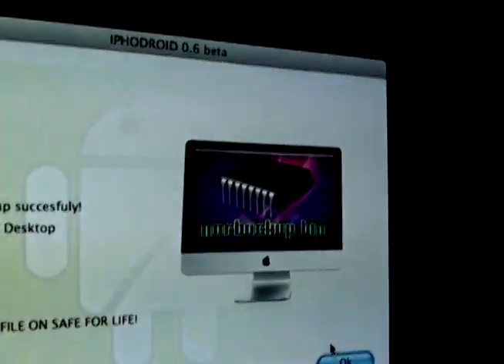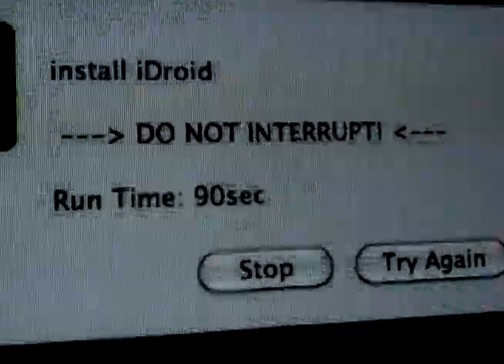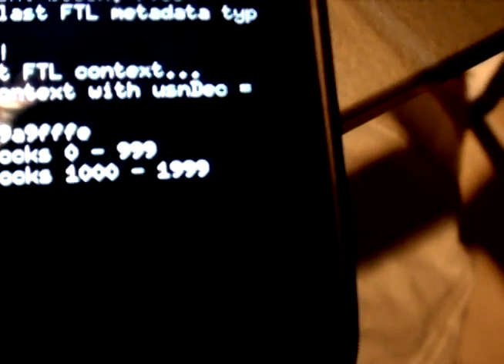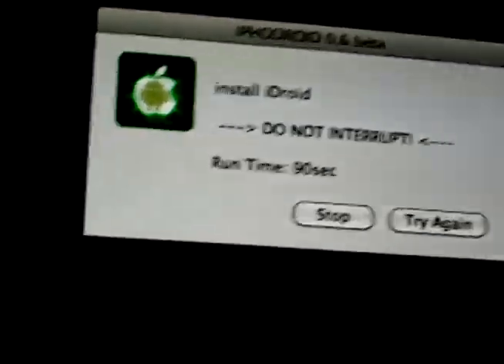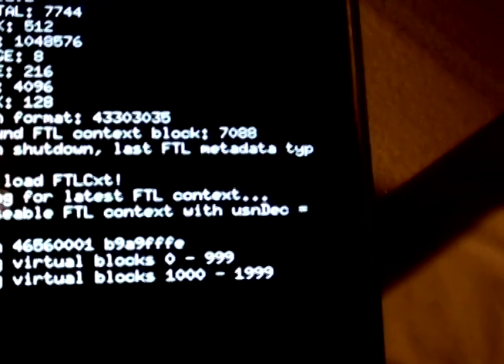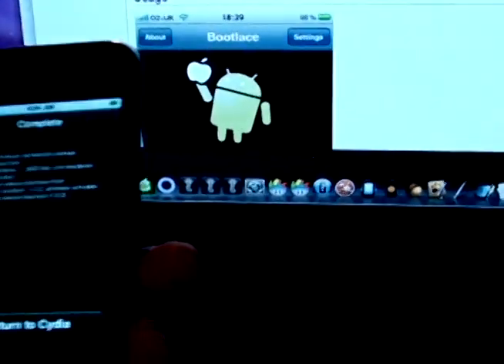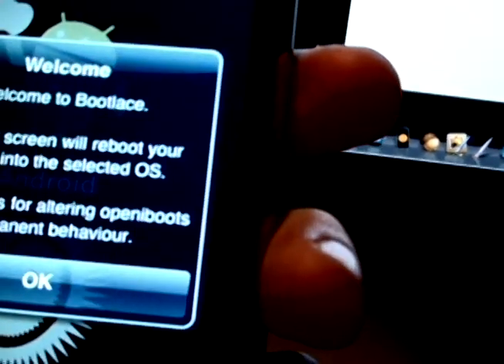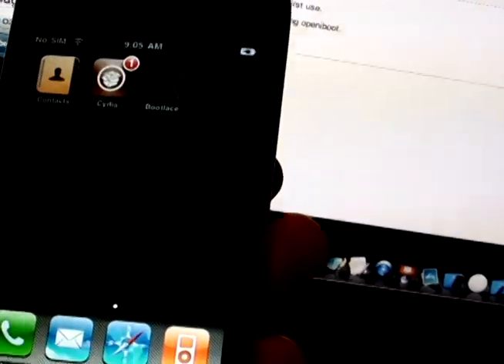Series: Android Install on an iPhone 3G with iPhoDroid 0.6 Alpha R10 Test1 Part 4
This is part4 out of 4.

This video is the first of my attempts to install Android on an iPhone 3G with iPhoDroid.

iPhoDroid 0.6 Alpha R10
iPhone 3G running 3.1.2

Processed as: FAIL!